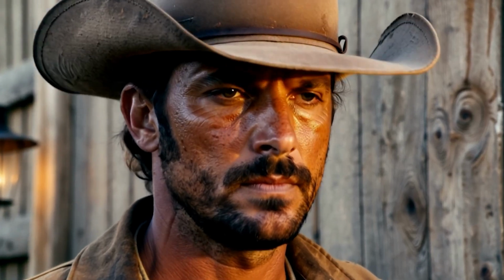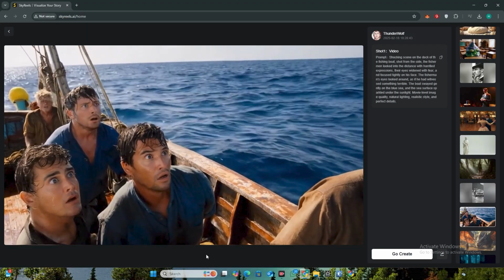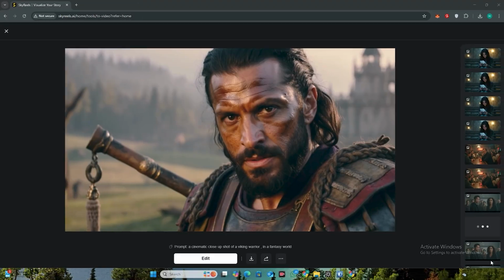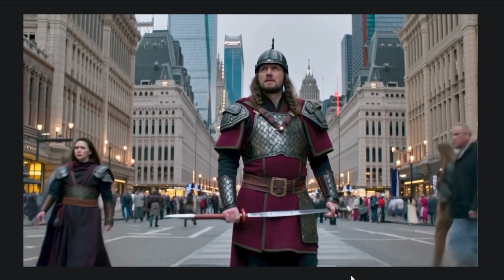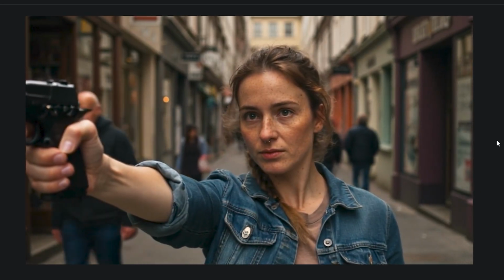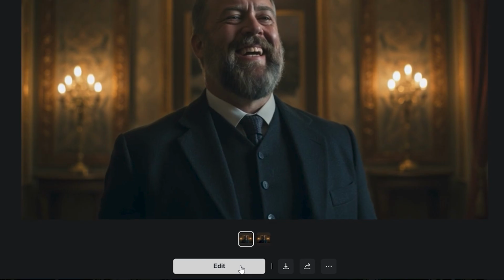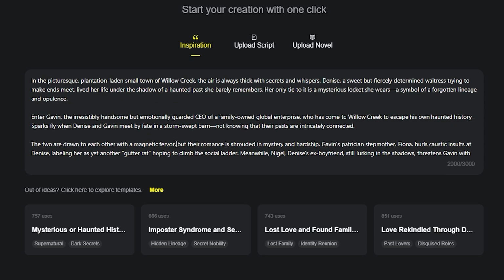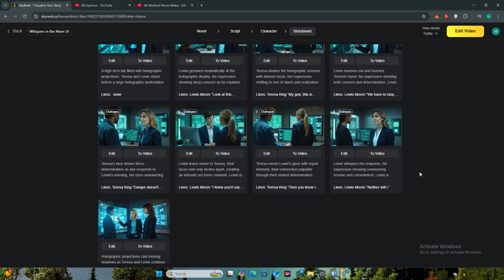Skyreels | This New Ai video Generator Is Open-source And Has Platform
In this Video I will share a new ai video generator that is Skyreels, This new model is opensource and you can also access it on their platform. Skyreels ai is out performing the leading ai video models.